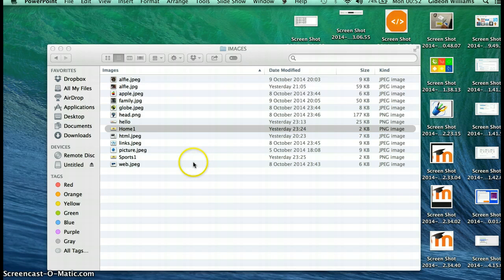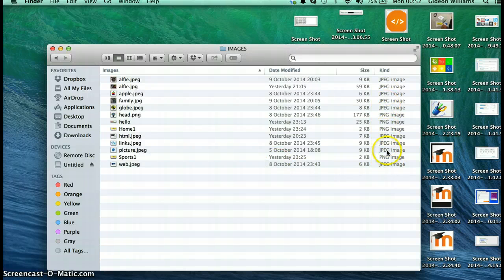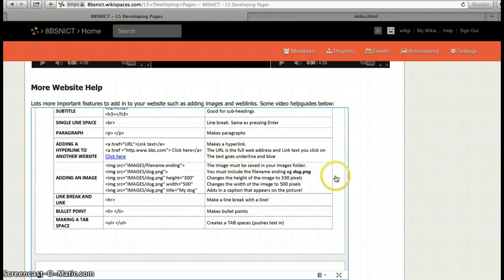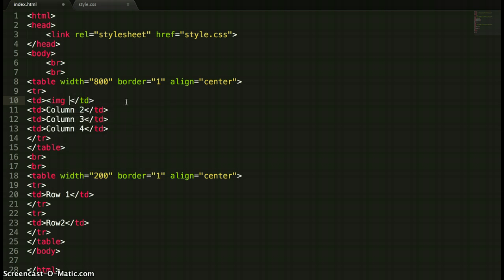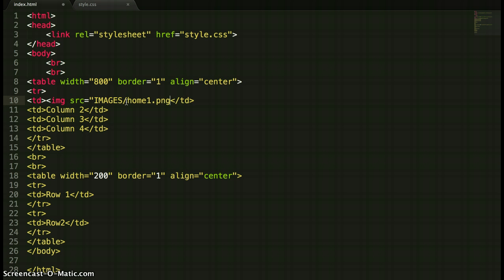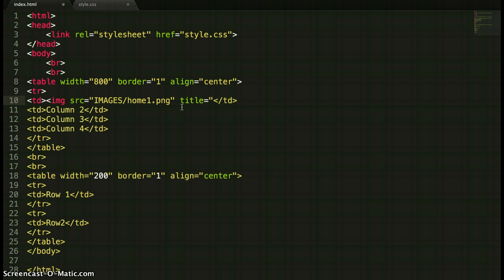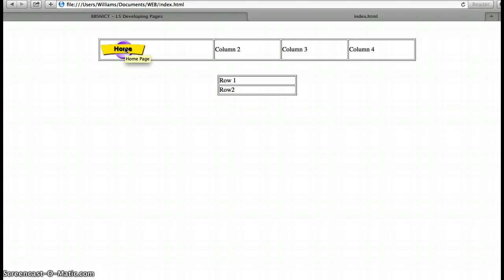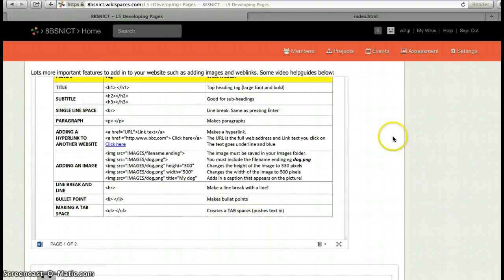WEBSITE HELP: Adding image